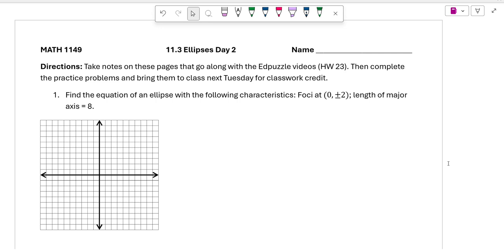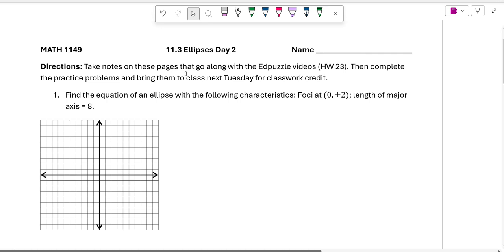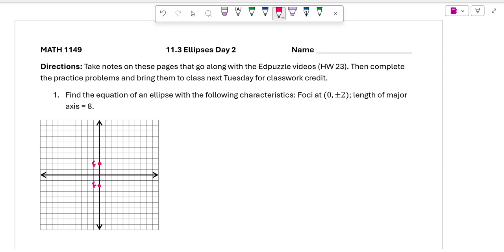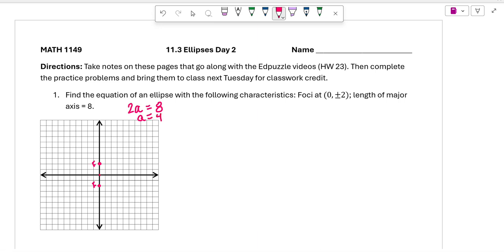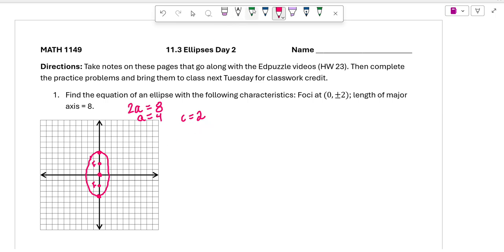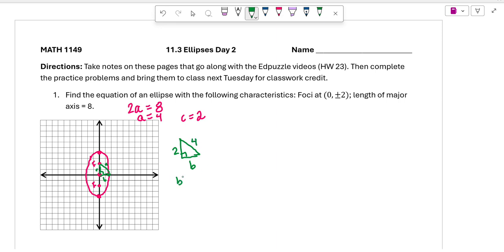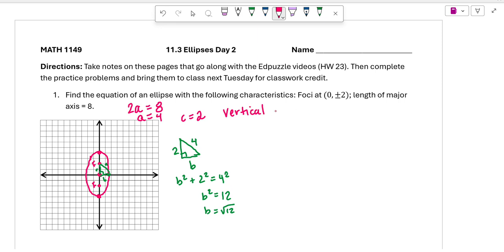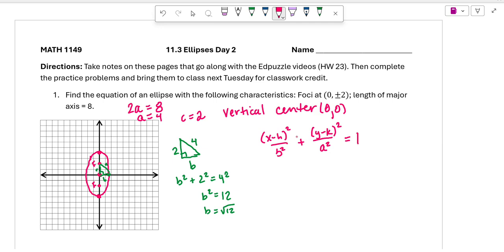HW 23: 11.3 Video 1 Ellipses